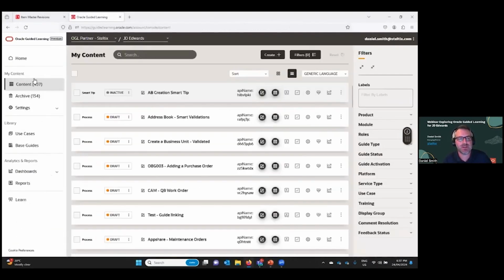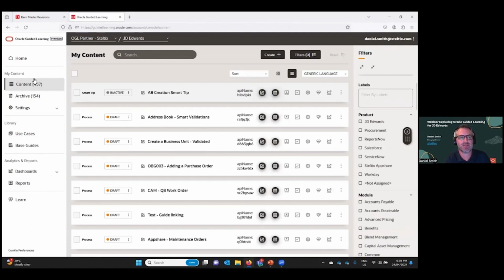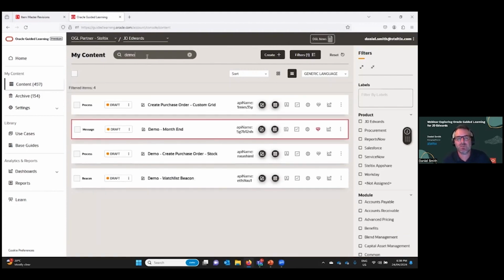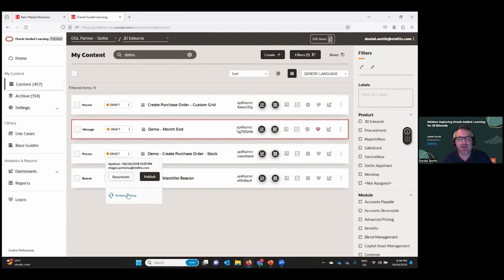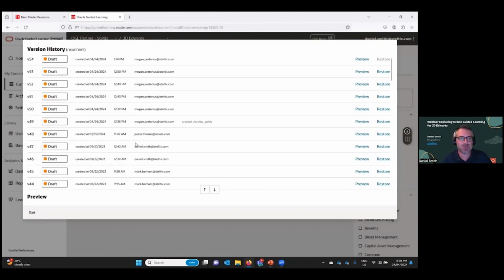OGL Demo Content Management